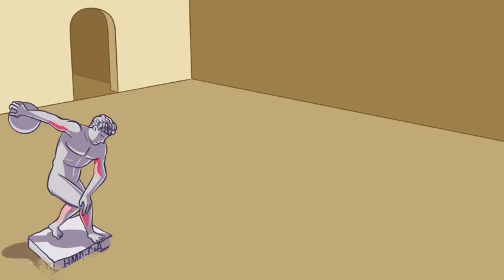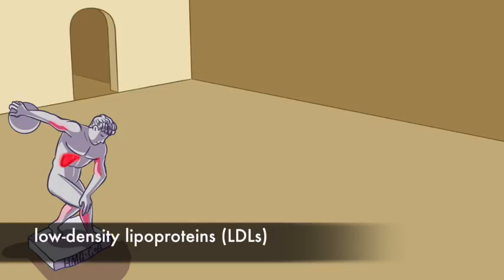Hyperlidermia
Lipid lowering drugs